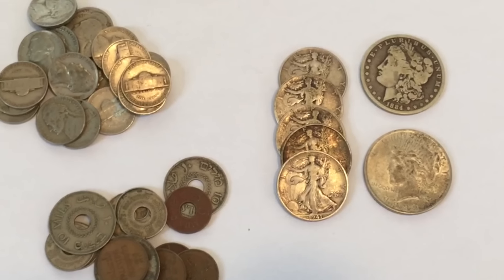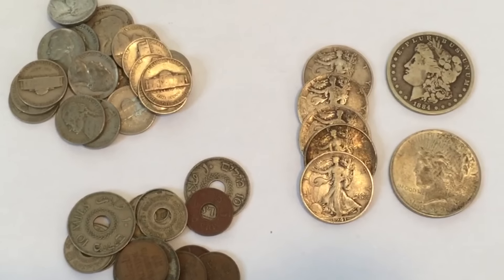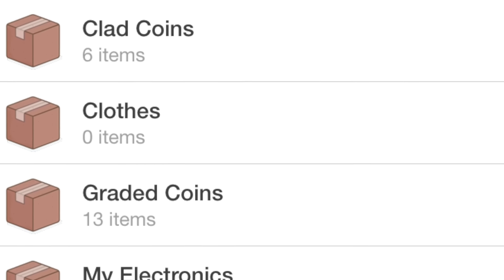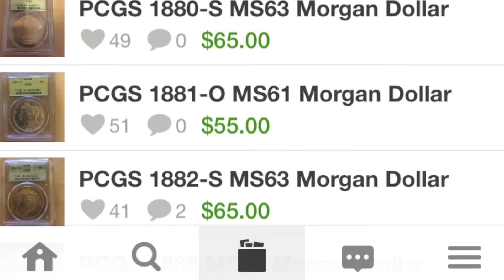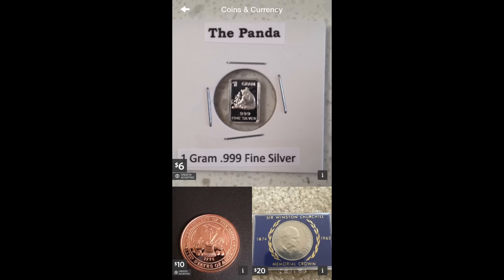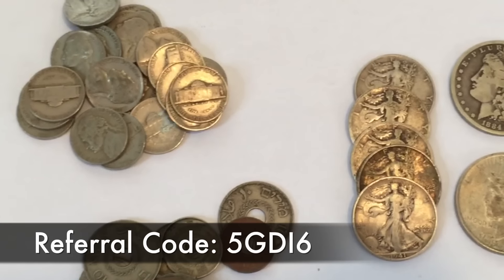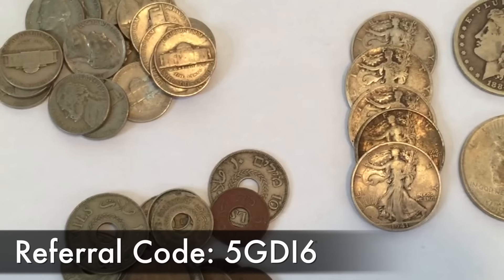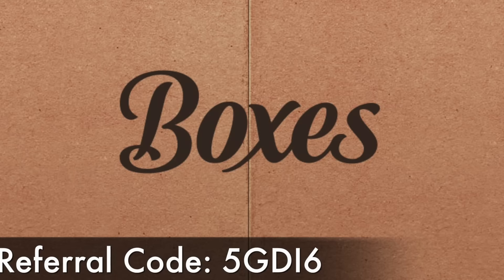New Way To Get Awesome Discounts on Silver Coins!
Hey all, this is a video that will absolutely be worth your while! With Boxes, this new app that I discovered, you can organize your collection, share it with others, and even buy and sell coins on it!